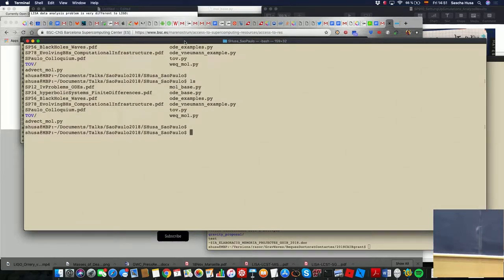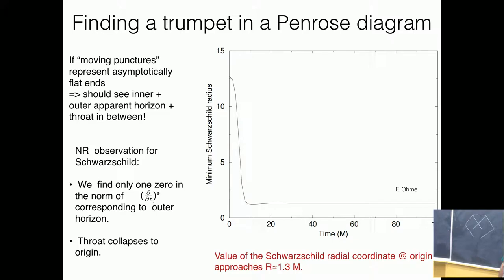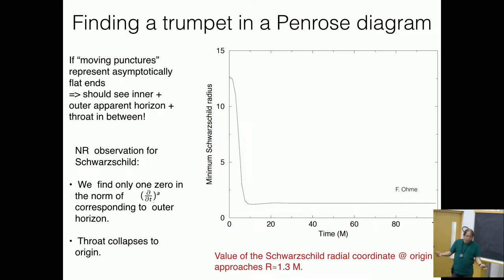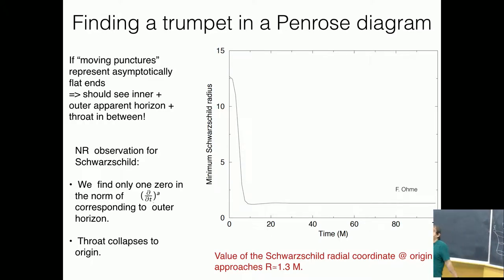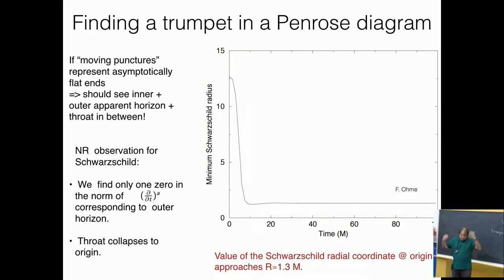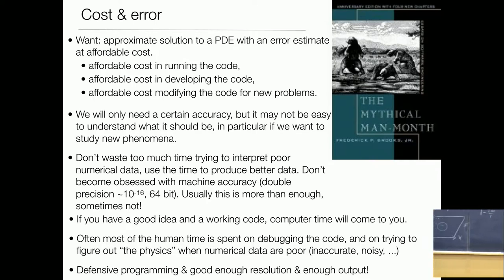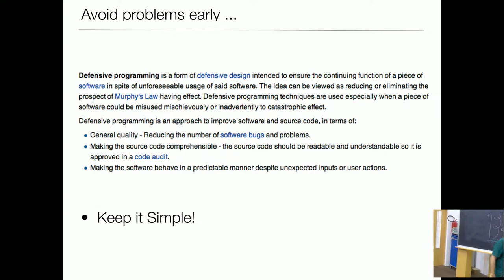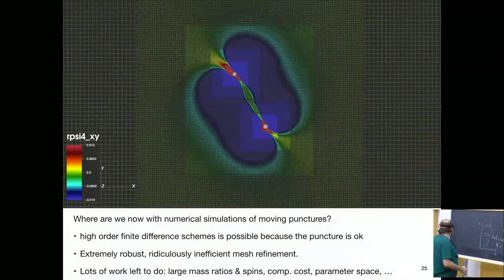Numerical Relativity (5 of 5)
The Sound of Space-time:
The Dawn of Gravitational Wave Science

Speaker:
- Sascha Husa (U. of Balearic Islands, Las Palmas, Spain)

Modeling of extreme mass ratio in spirals